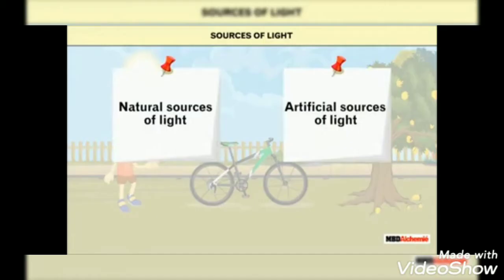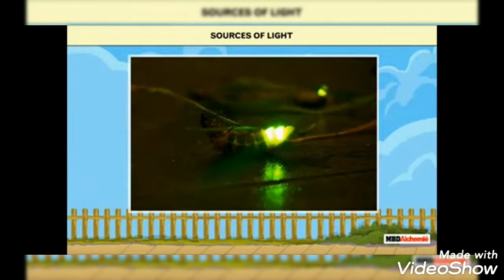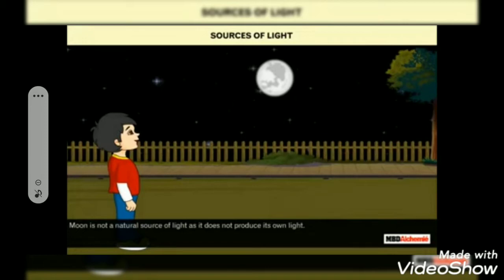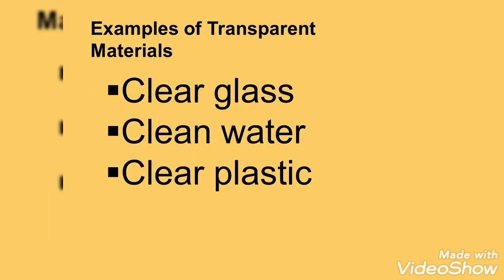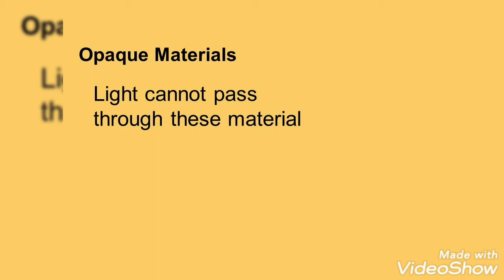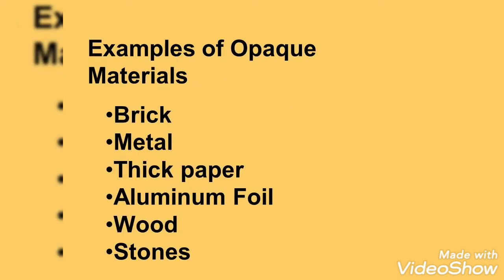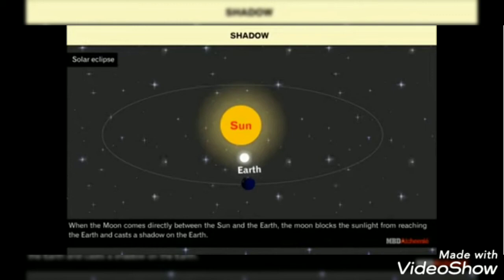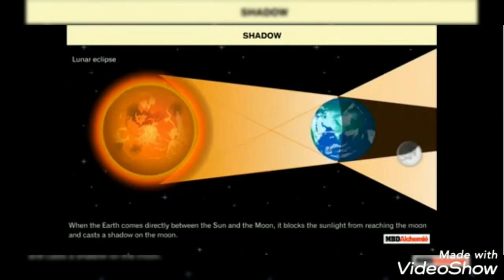CLASS VI CHAPTER LIGHT PART 1